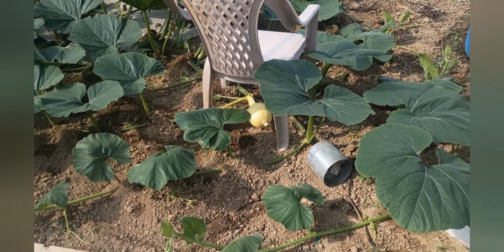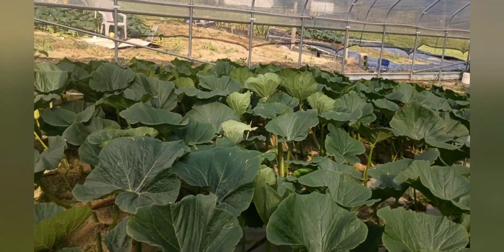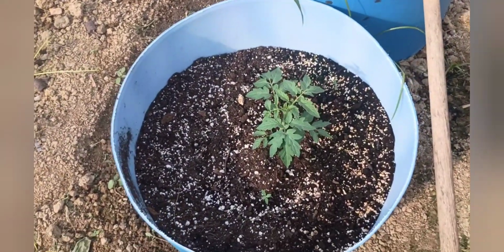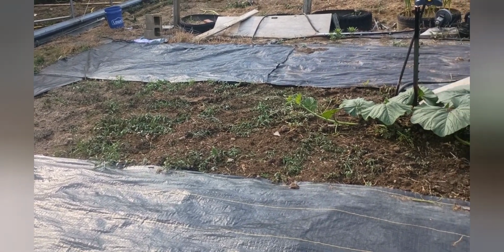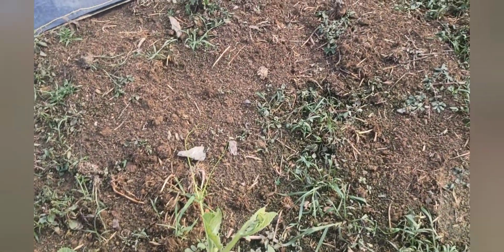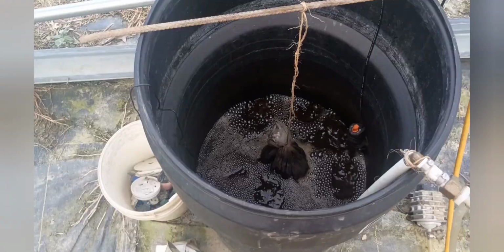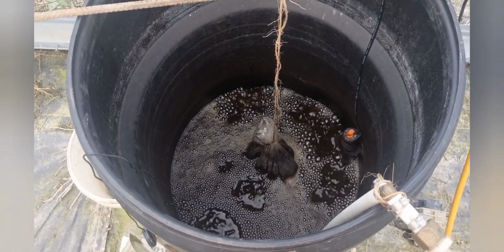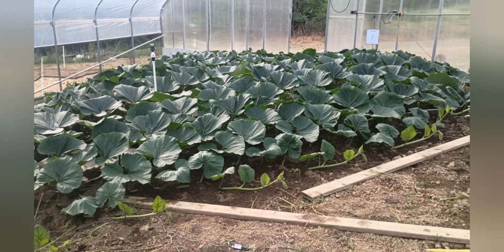Weekly update.... almost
It's been over a week since my last update, but I knew I wasn't going to be able to stay with the weekly updates